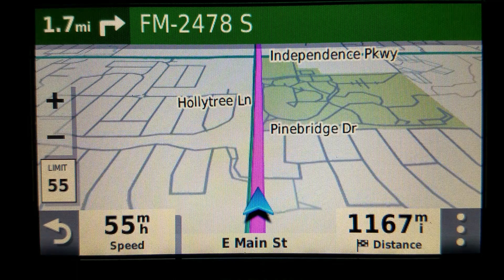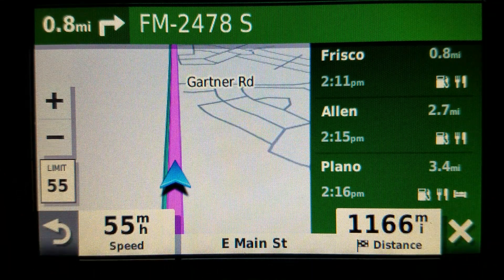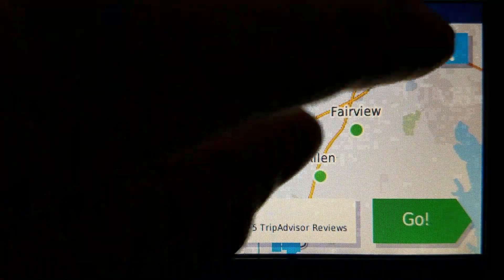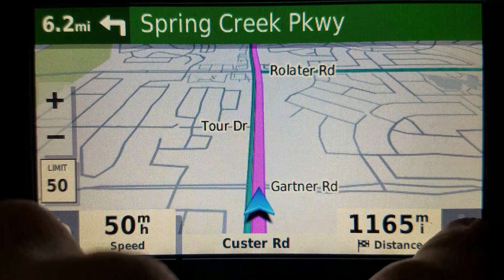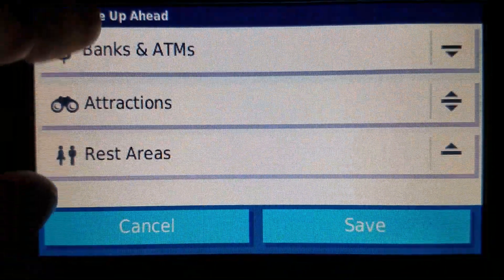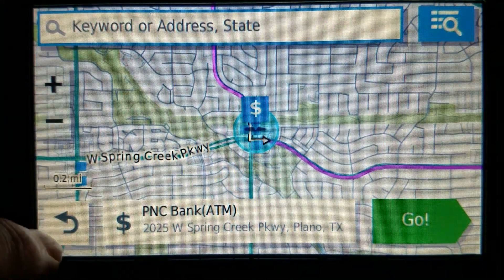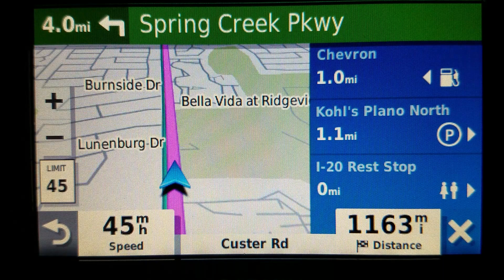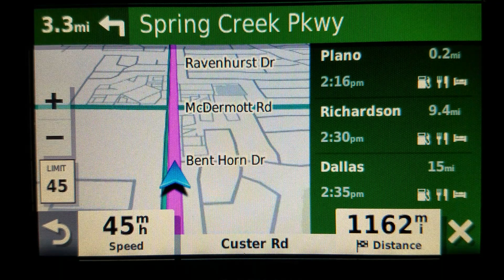Up Ahead vs Cities Ahead - Garmin Drive 52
They're the same yet different yet still the same, sort of.